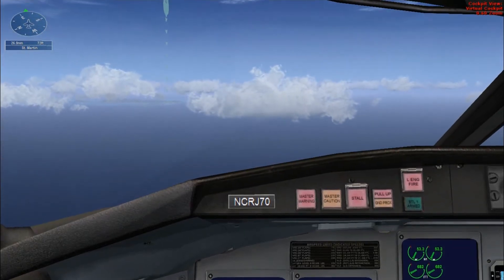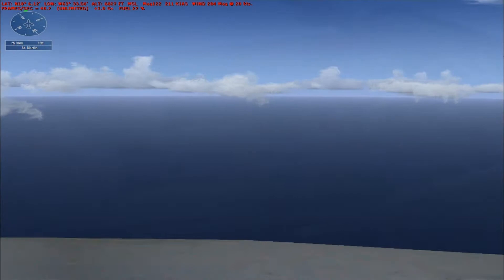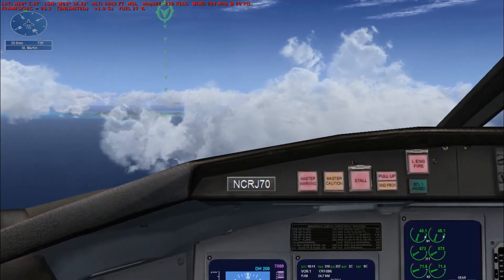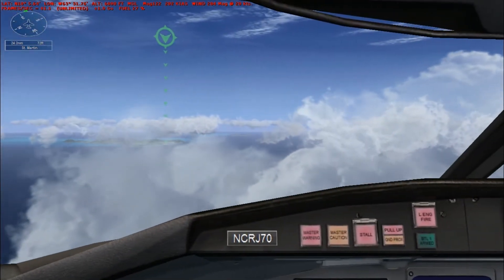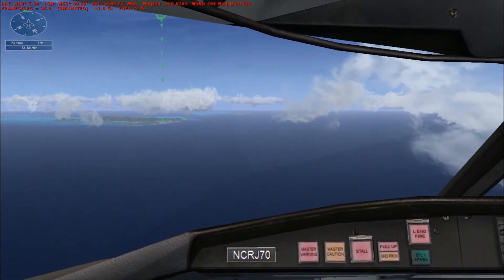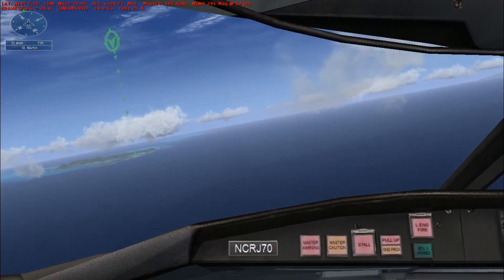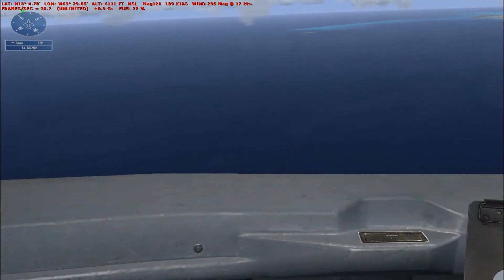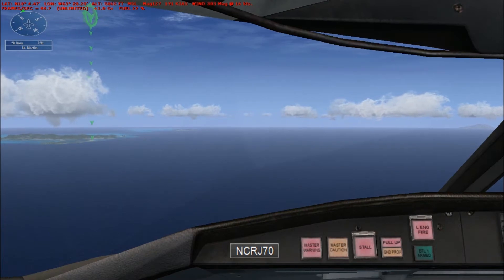Flight Simulator X New Computer Test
Testing Flight Simulator X on my new pc.